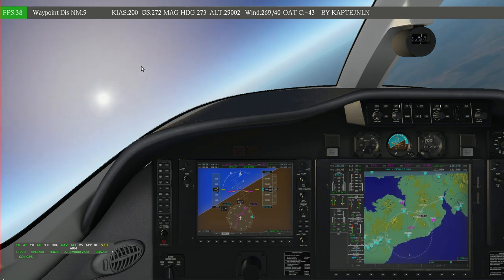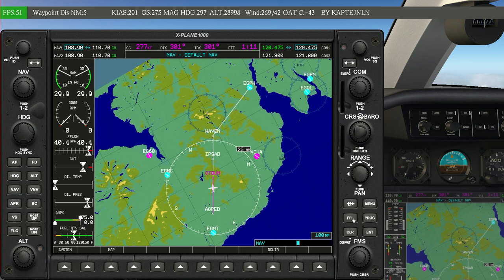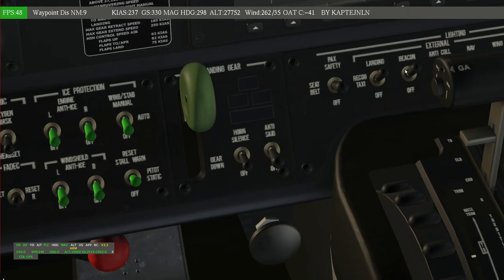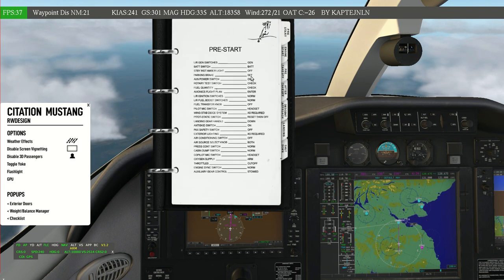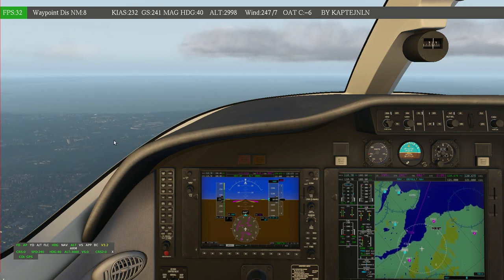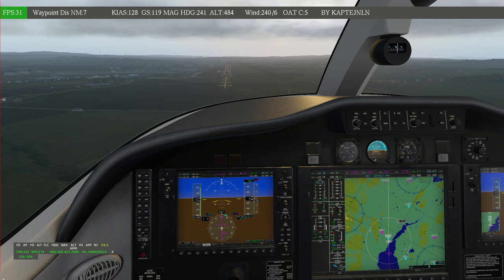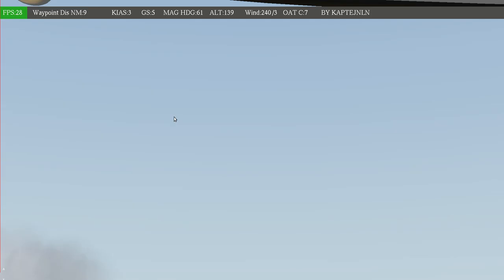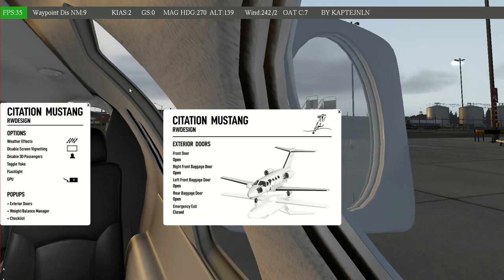X-plane 11 RWDesign Citation Mustang landing EGPH by orbx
We are getting ready for landing in EGPH by ORBX + region Nordt by ORBX